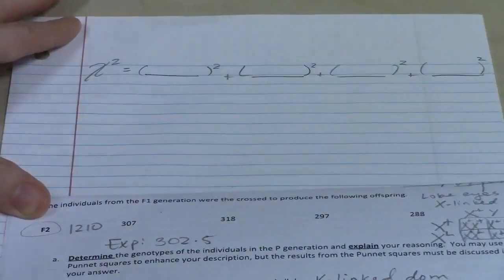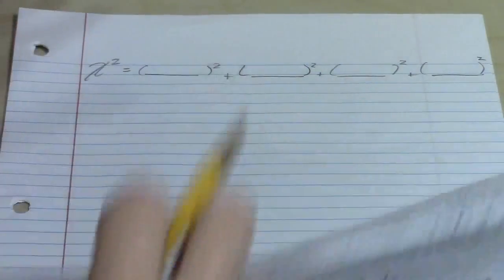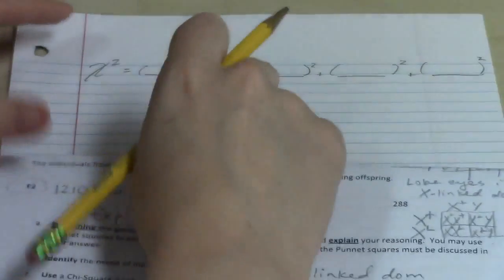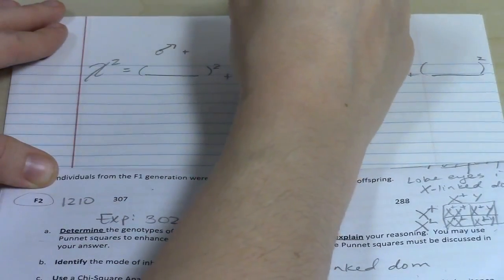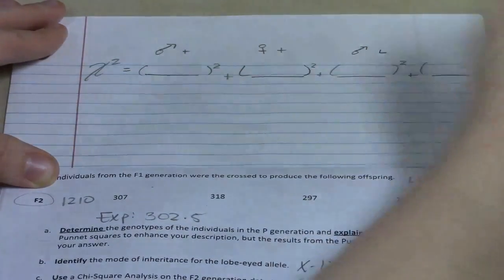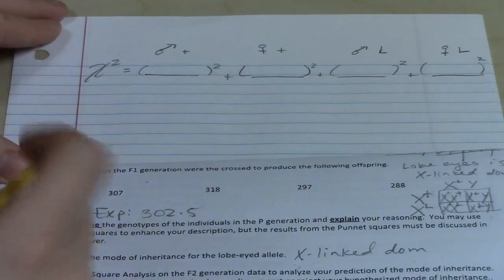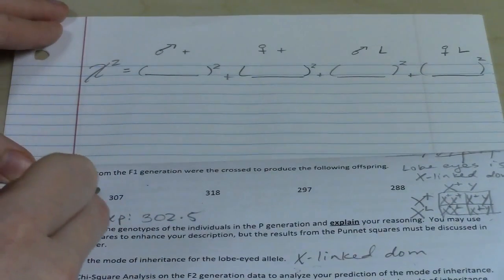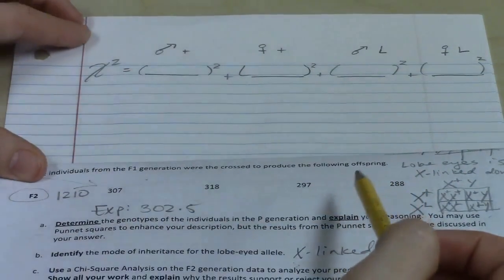Max Chi Square Tutorial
Learn how to apply the Max Chi Square method with this comprehensive tutorial. The Max Chi Square statistic is a valuable tool used in feature selection and statistical analysis. This video provides a step-by-step guide on how to calculate and interpret the Max Chi Square statistic, helping you to identify the most relevant features in your dataset. Whether you're a data analyst, machine learning engineer, or statistician, this tutorial will help you to gain a deeper understanding of the Max Chi Square method and how to apply it in your work. With clear explanations and examples, you'll be able to confidently use the Max Chi Square statistic to improve your data analysis and modeling skills.